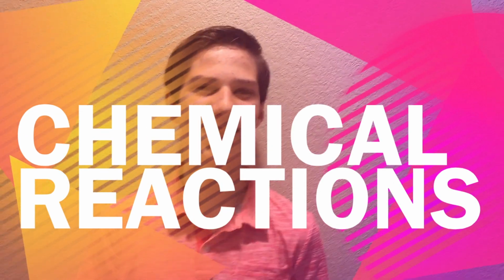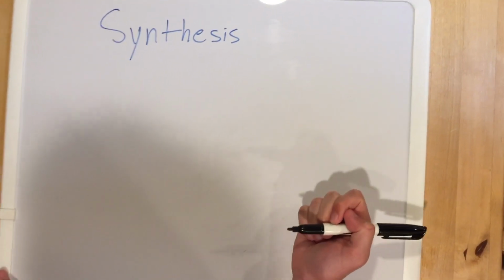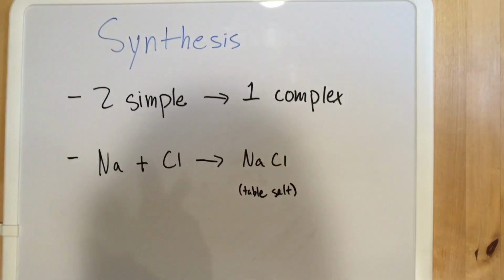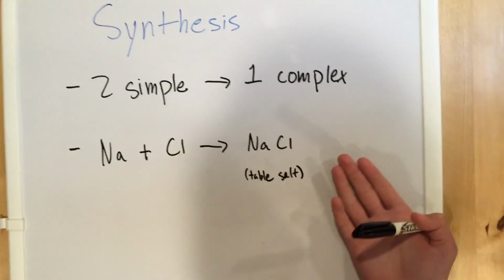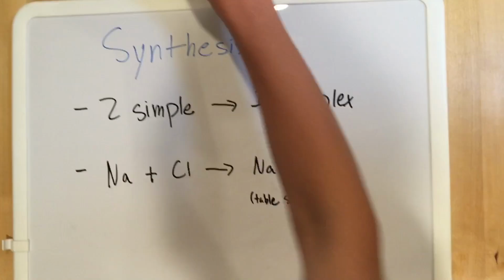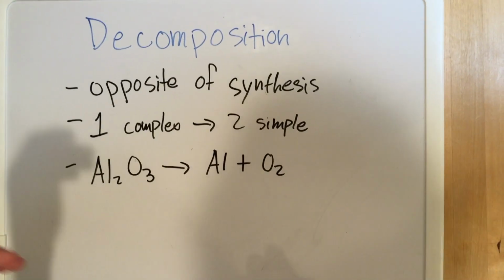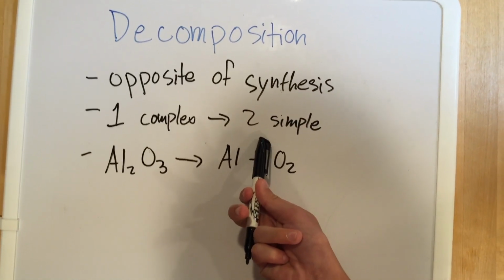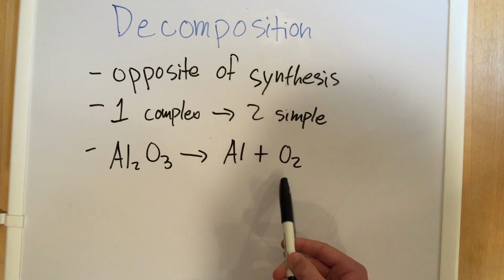Chemical Reactions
This video is about an extra credit project for my science class at Winston Churchill Middle School